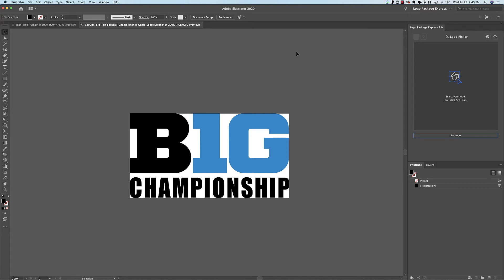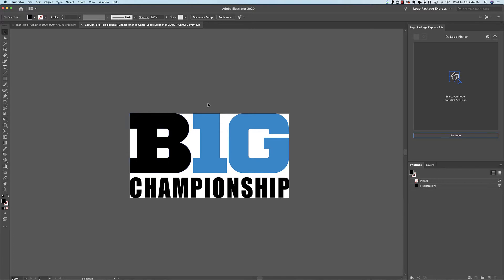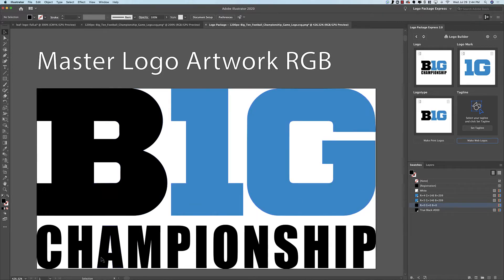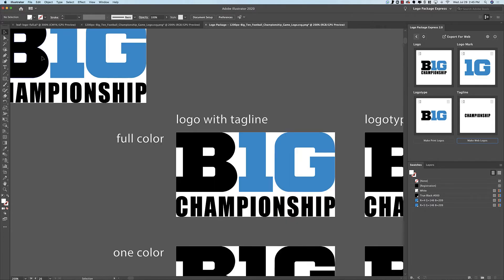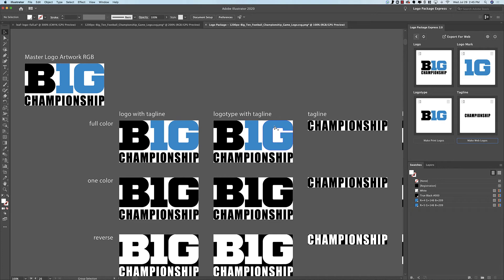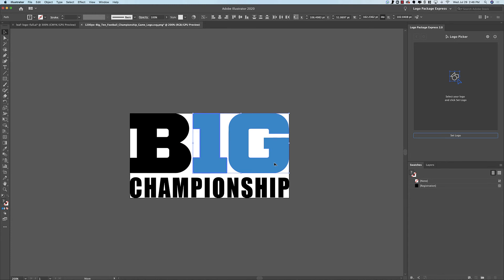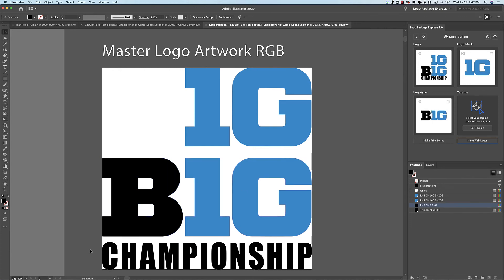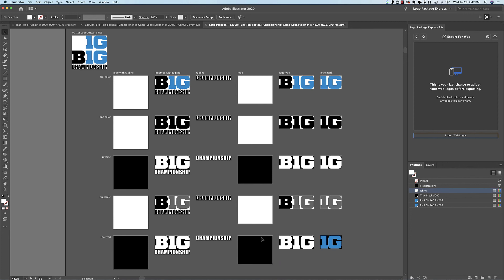Export Logos With Overlapping Components (Legacy)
(The methods described in this video are no longer required with the newest version of Logo Package Express. Please upgrade at logopackage.com)

Certain logos use elements that are contained within other elements. Learn how to use Logo Package Express to export these types of logos.